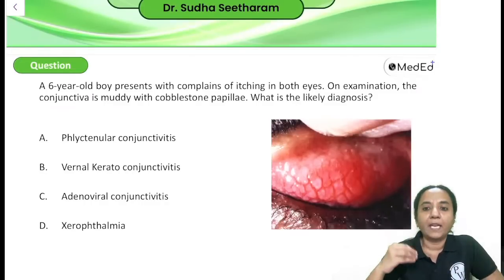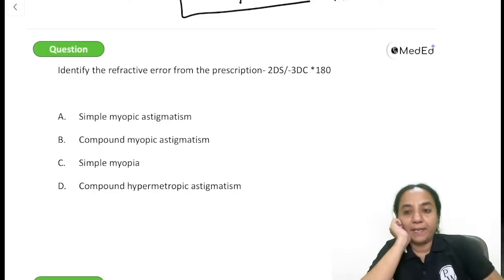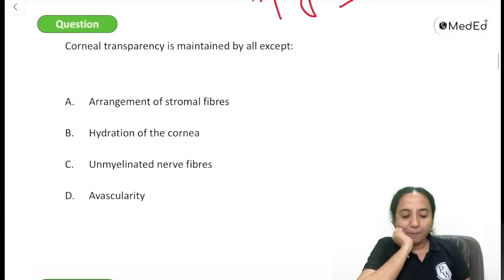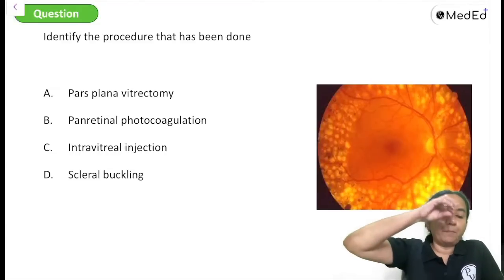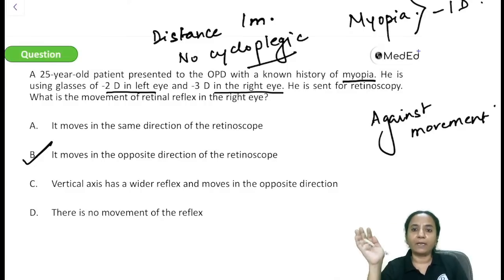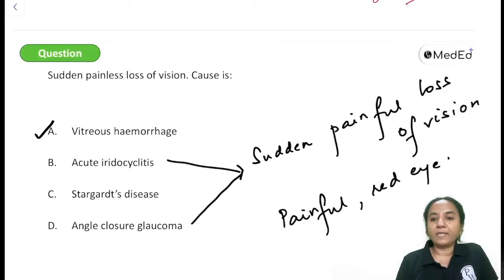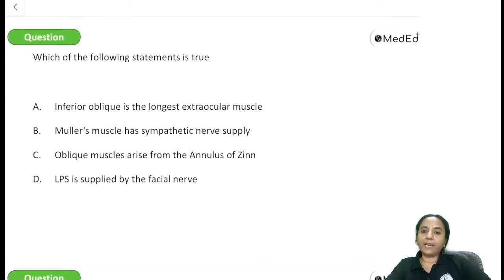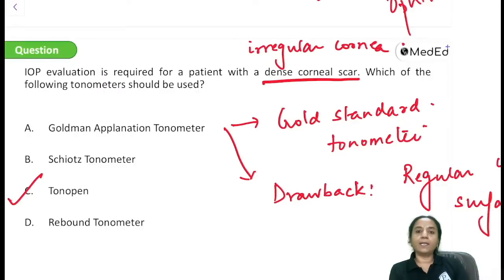Ophthalmology | Sankalp: T&D for FMGE Dec 2024 | Dr. Sudha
Welcome to another in-depth session on Ophthalmology as part of the Sankalp T&D series for FMGE Dec 2024 aspirants, led by the esteemed Dr. Sudha. In this video, we cover crucial topics and concepts to help you master the essentials of ophthalmology for the FMGE. Dr. Sudha breaks down complex conditions, diagnostic approaches, and high-yield points specifically tailored to the FMGE pattern. Whether you're revising or just starting with this subject, this session will provide key insights, practice questions, and expert tips to boost your confidence for the December exam.